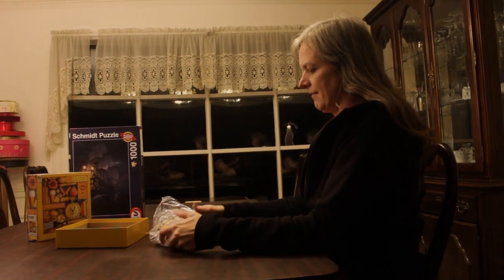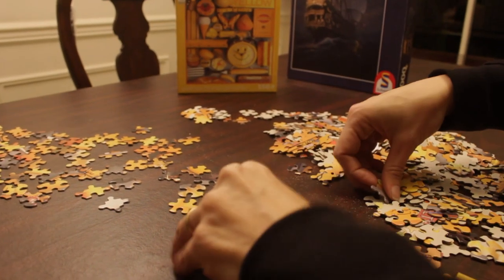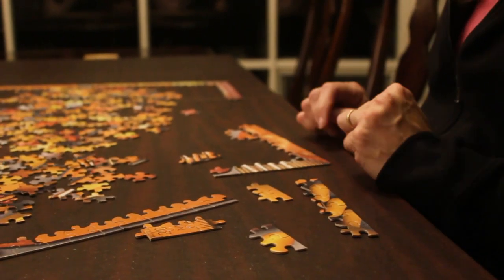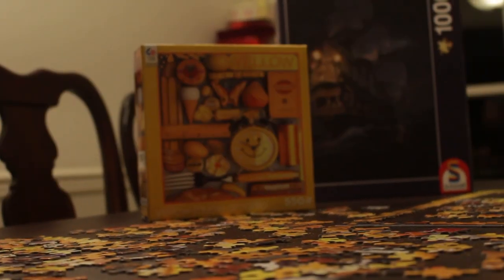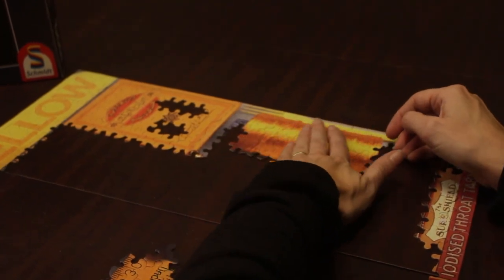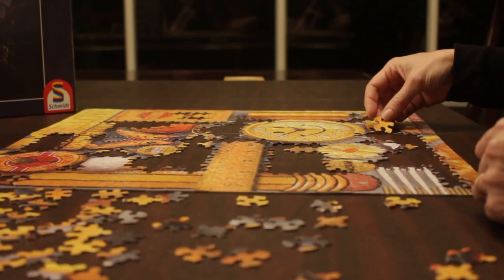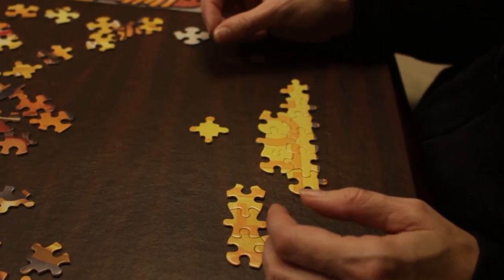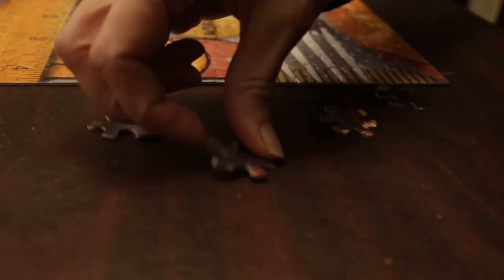Puzzle-ing [Mini Documentary]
A short documentary about my Mom, and her love of puzzles.